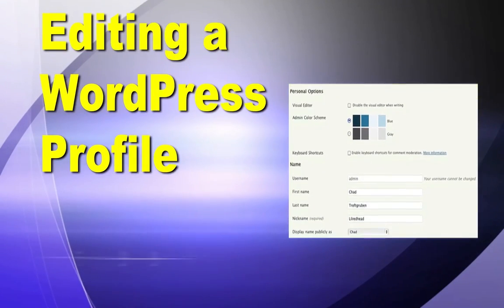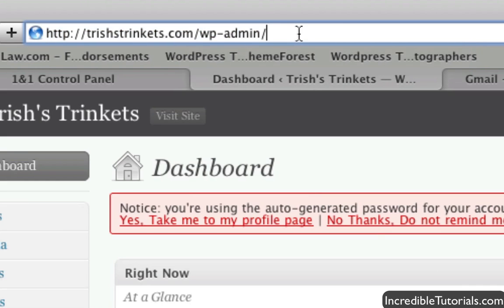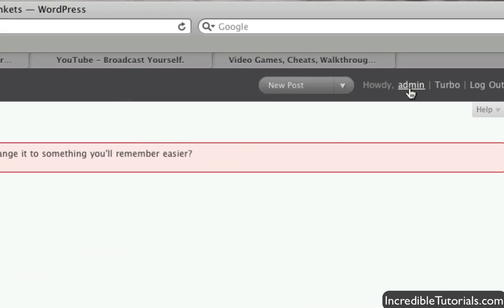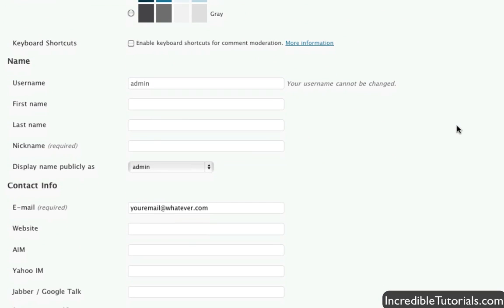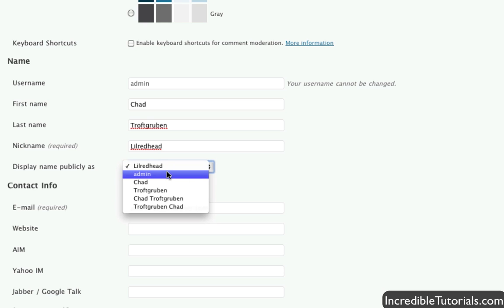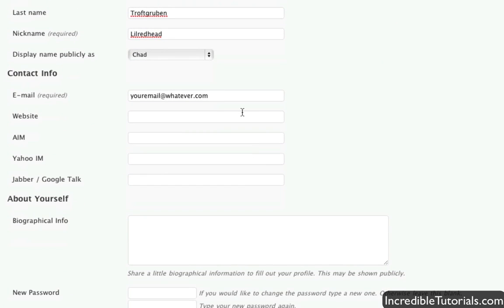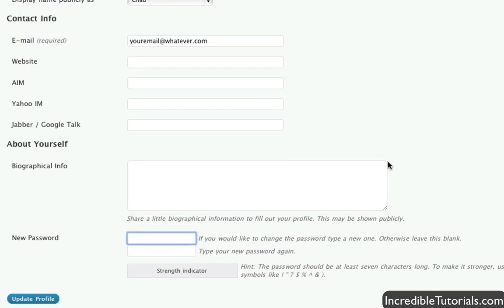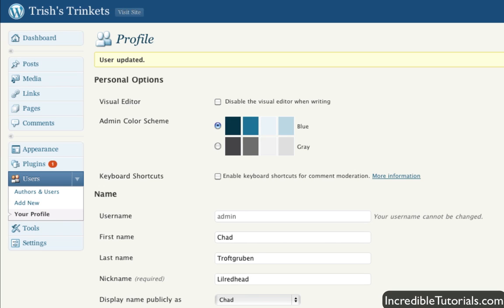WordPress Tutorial: How to Edit Your Profile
In this lesson I show you how to change your password and edit other aspects of your admin profile.